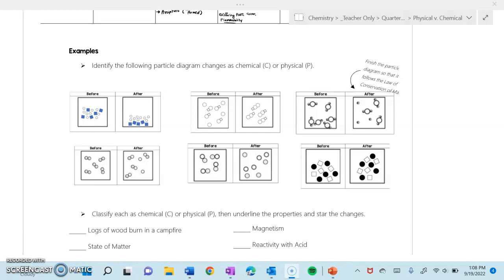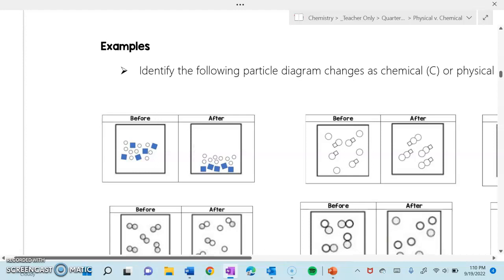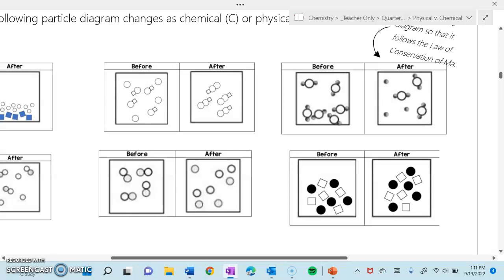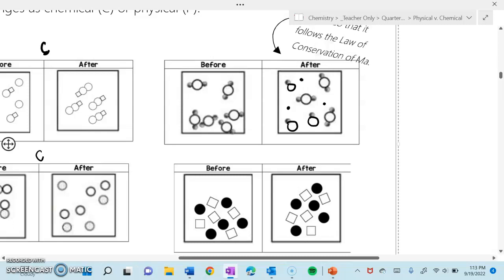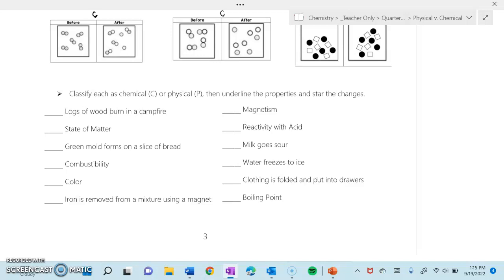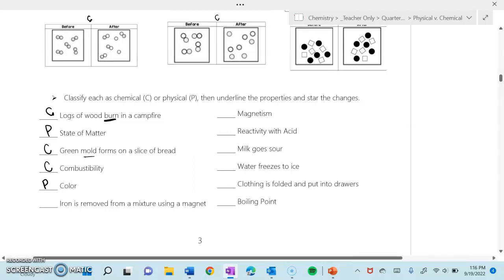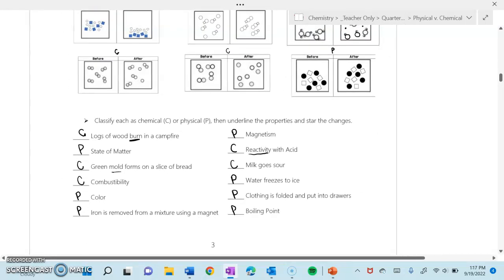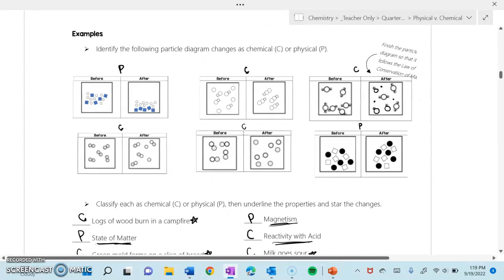Part 2 Physical v Chemical Notes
{Physical, Chemical, Signs of Chemical Change, Property, Change, Law of Conservation of Mass}